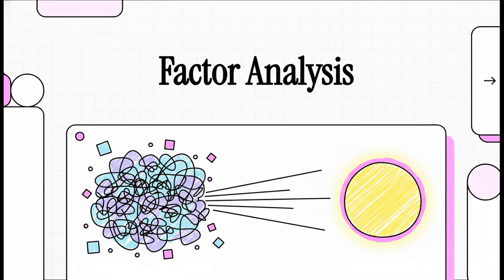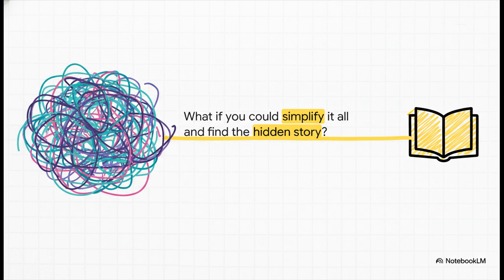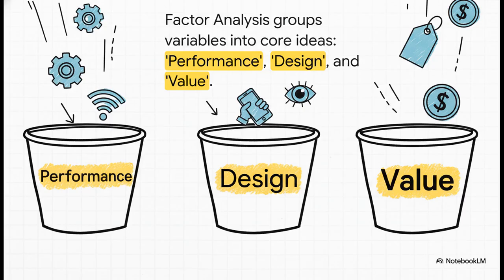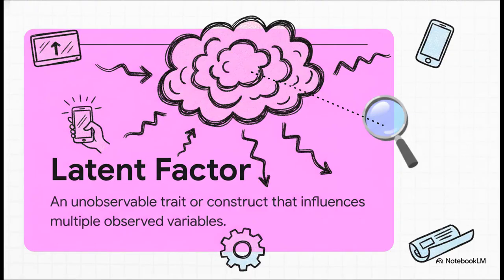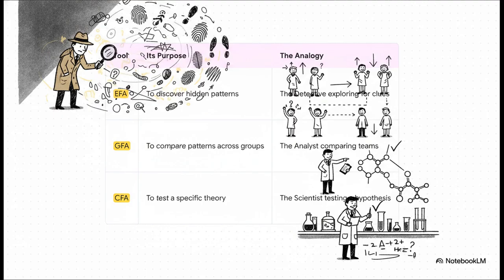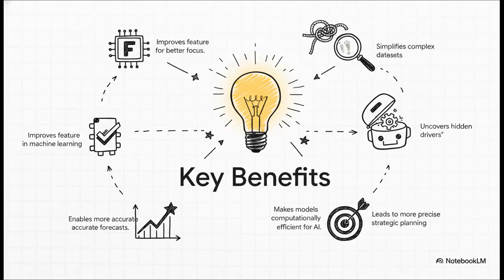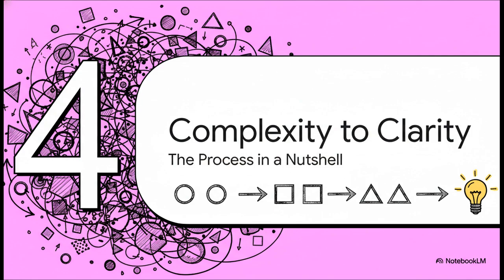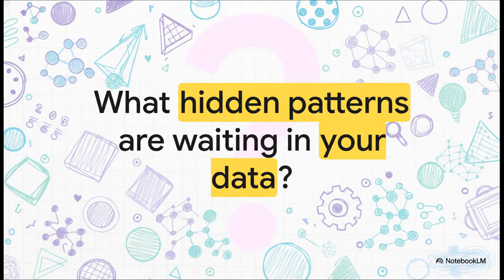week 6 Factor Analysis